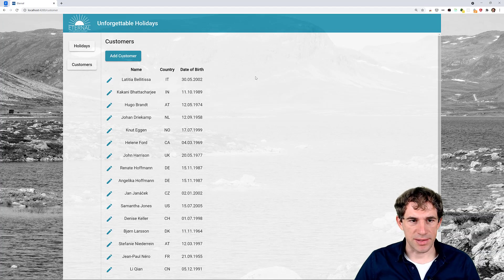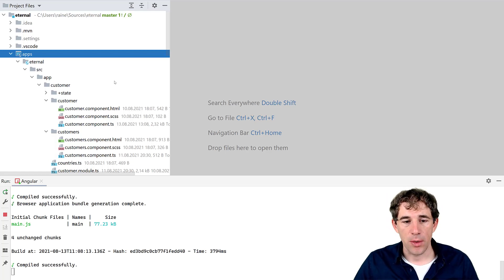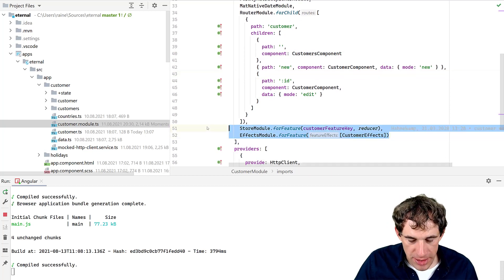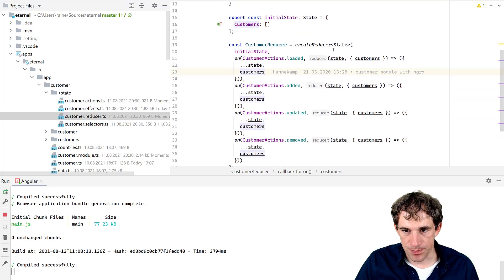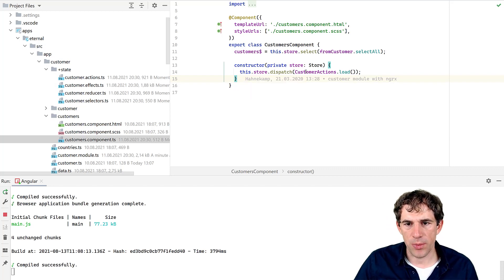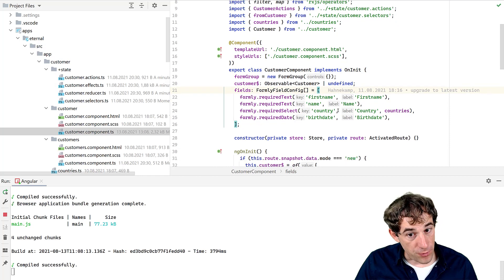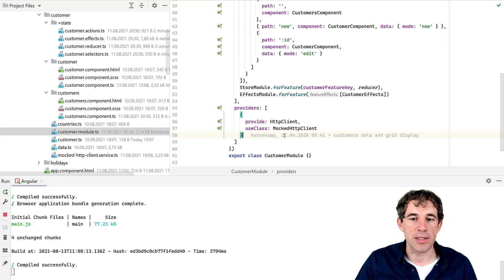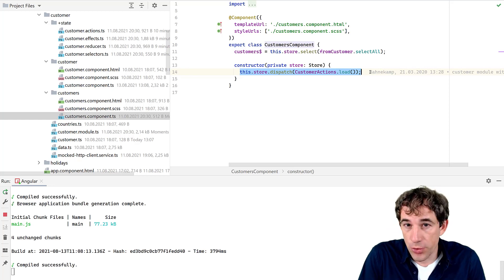NgRx Best Practices - Episode 0: Introduction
This is the first in a series of about best practices using NgRx in Angular. I want to begin by laying out my personal relationship with NgRx and introduce an example application that we will use throughout the series.

0:00 Welcome
0:57 Why to use NgRx
7:31 When to use NgRx
10:04 Demo Application
14:07 Closing & Outlook